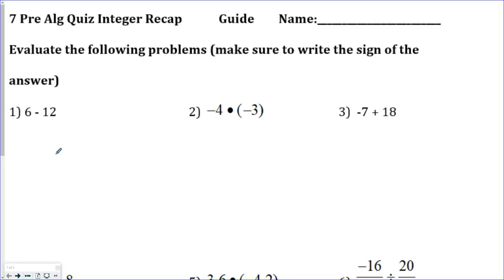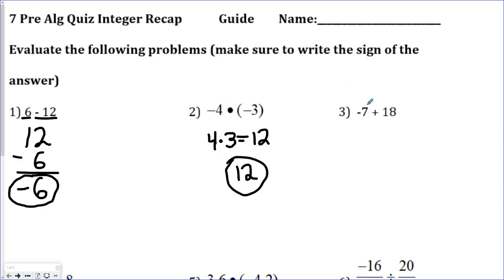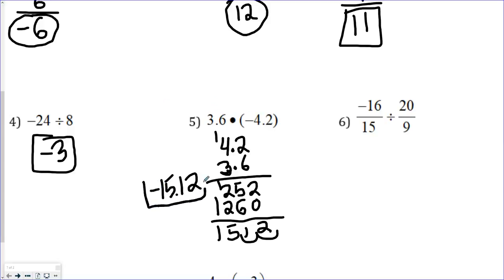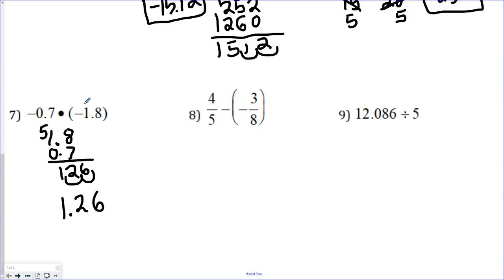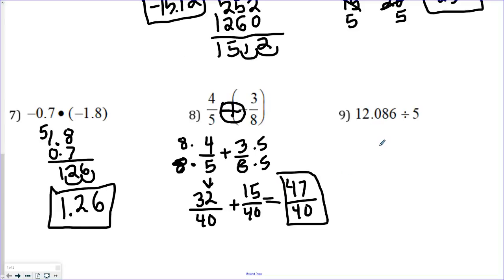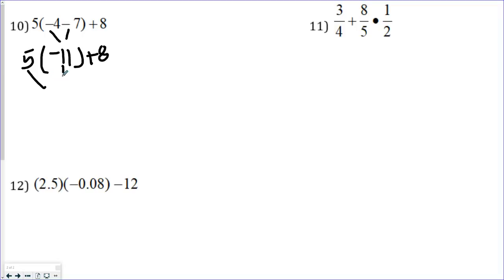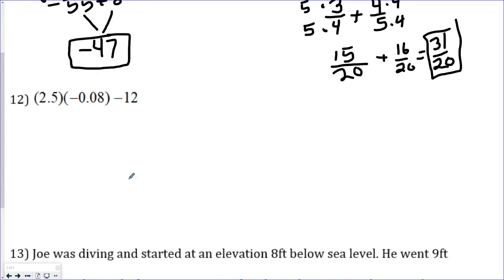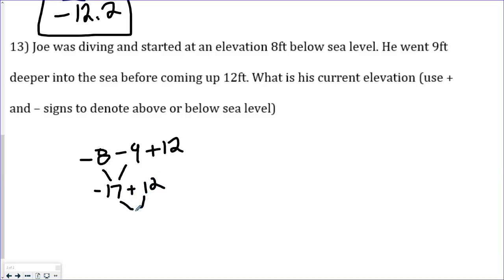7th Pre Chapt 11 Interger Recap Guide